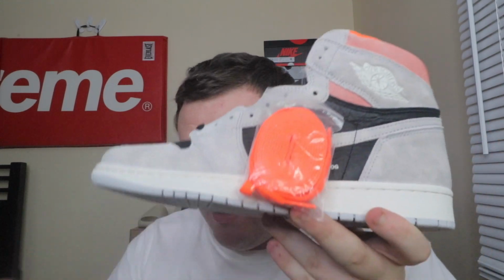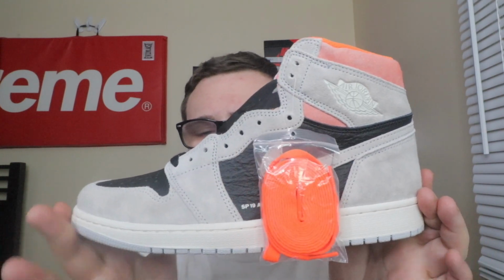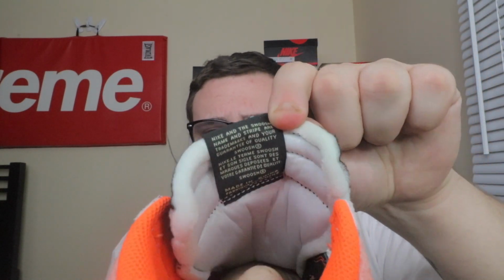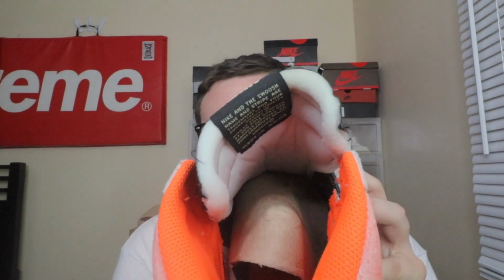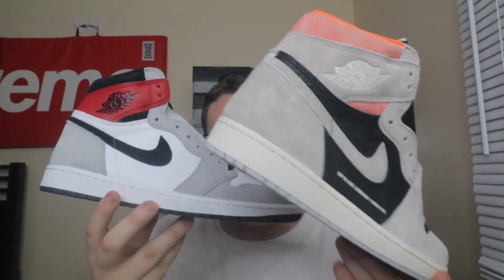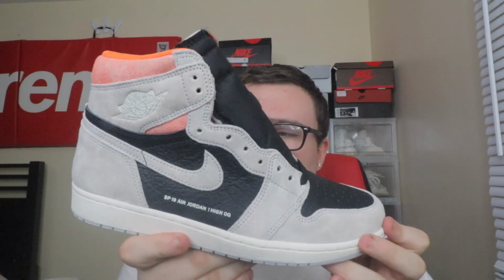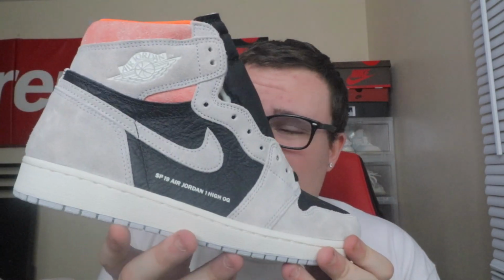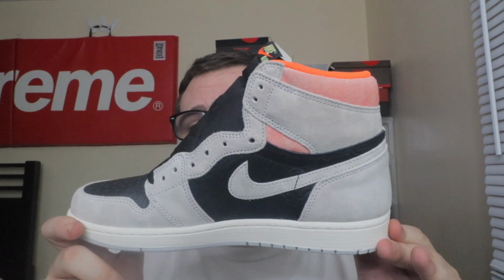I BOUGHT THESE AIR JORDAN 1S NOW BEFORE IT'S TOO LATE!!! 📈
Sneaker Unboxing Air Jordan 1s that will go up in price! Buy these sneakers now before it's too late!!! Did you cop this Air Jordan 1 sneaker? This Jordan 1 sold out and will go up in value! Buy this Jordan 1 Now!!!

2. Like this video
3. Comment on this video and at the end of your comment leave a way to get in Contact with you (Instagram, Twitter, Email, etc.)
5. Like this post and tag @ 2 friends in the comments

WANT A SHOUT OUT? SEND ME SOMETHING TO UNBOX FOR A VIDEO:

DANNY MOORE
330 MOUNTS CORNER DR #516
FREEHOLD, NJ
07728